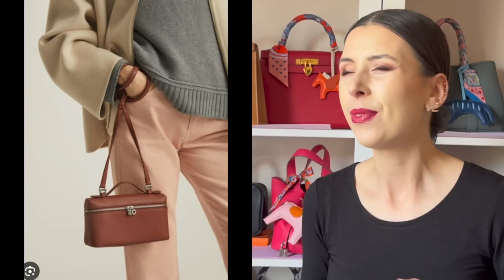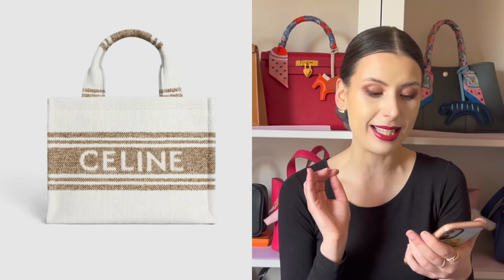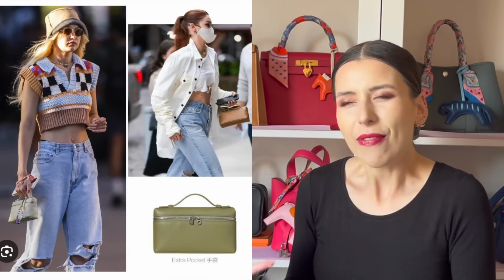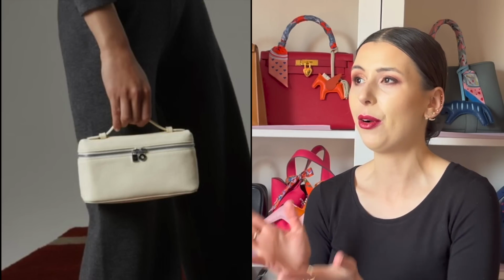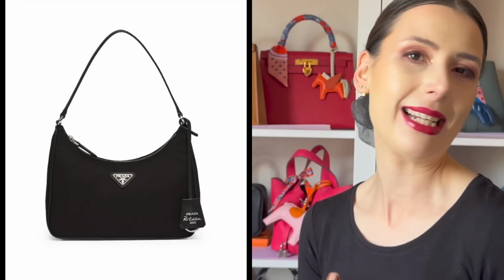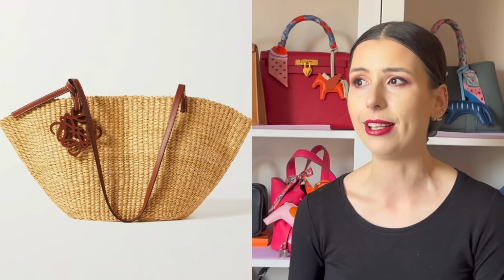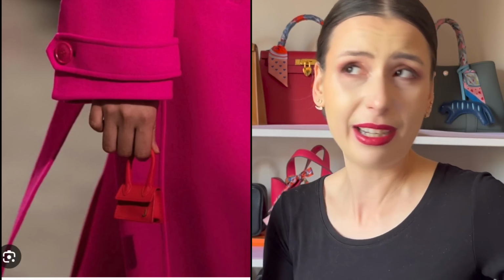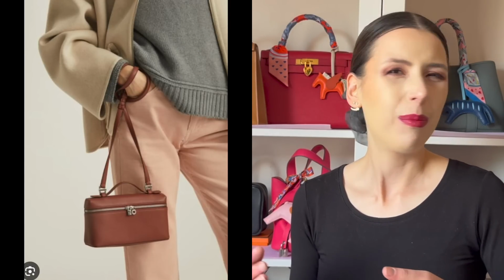Designer bags that look like nothing special...😒 Hermes, Celine, Loro Piana, Loewe, Jacquemus